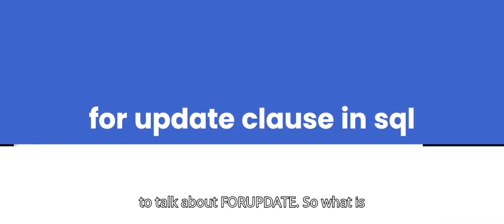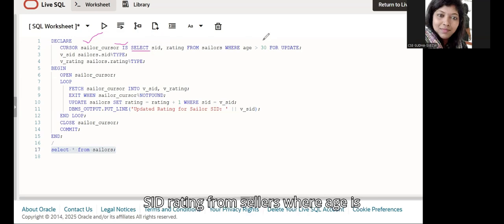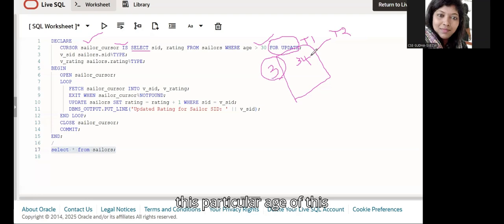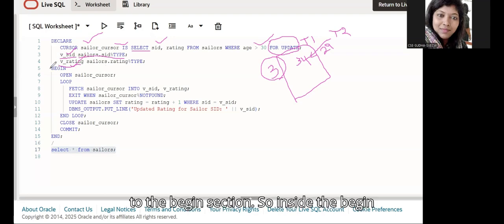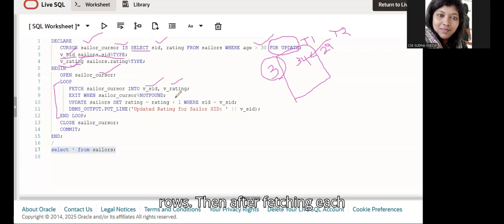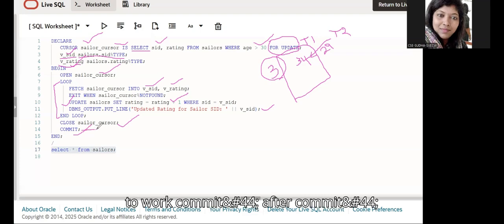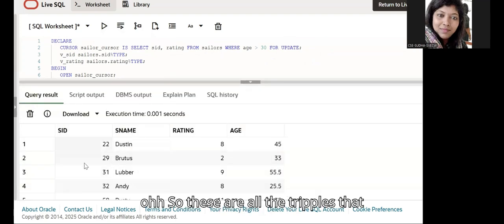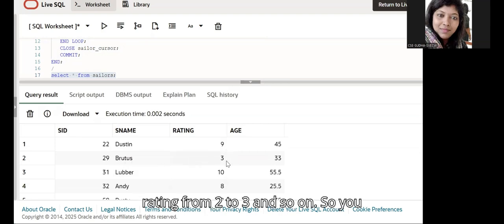FOR UPDATE clause in SQL:How to Prevent Concurrent Modification|| dbms||Dr.P.R.Sudha Rani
In this video, I explained the FOR UPDATE clause in SQL, its purpose, and how it helps in locking rows during transactions to maintain data consistency and prevent concurrency issues.
What you'll learn in this video:
What is FOR UPDATE in SQL?
How does row-level lock work?
Preventing lost updates and dirty reads
Concurrency control and transaction management
Practical example of using FOR UPDATE in queries